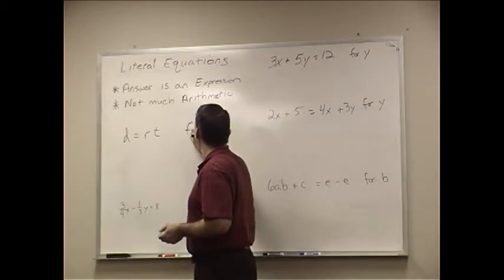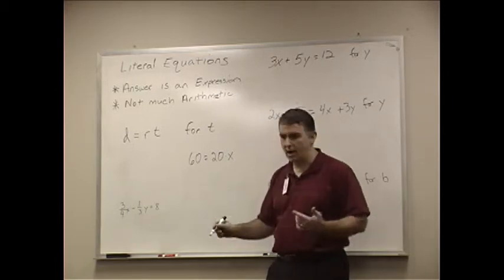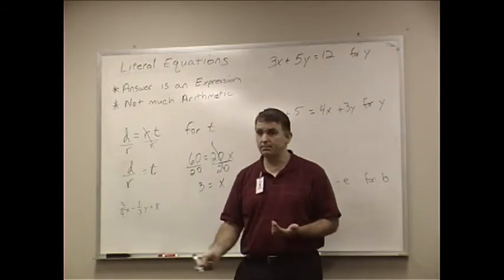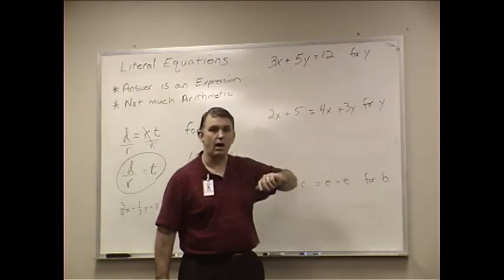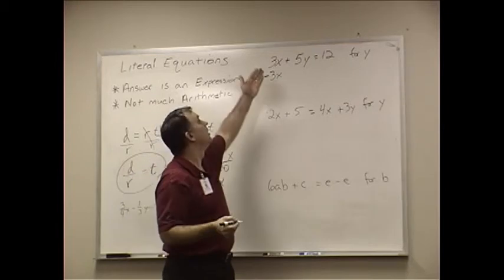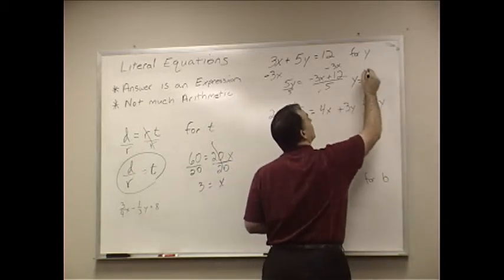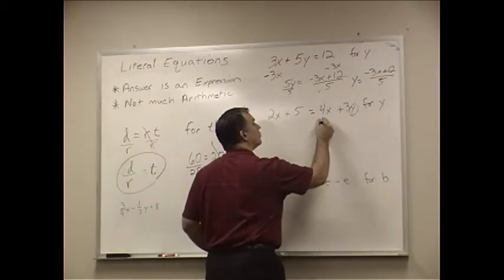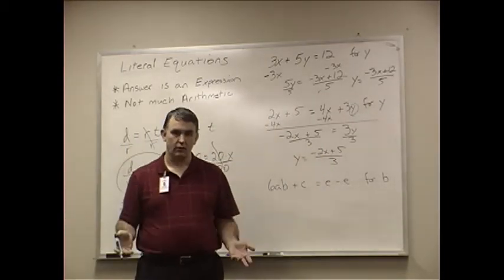FOM W3 Literal Equations Part 1 01.mp4